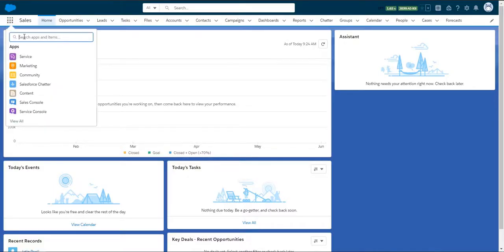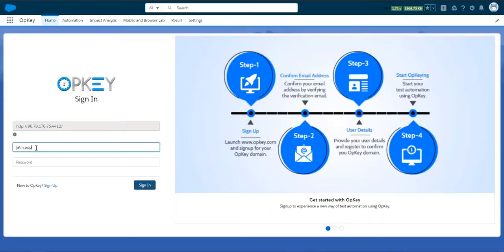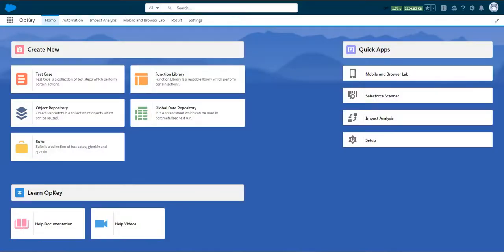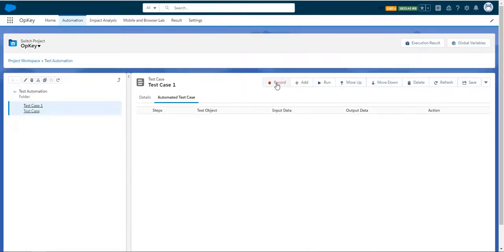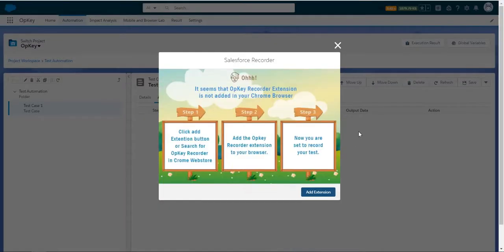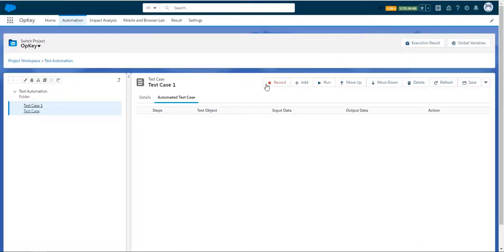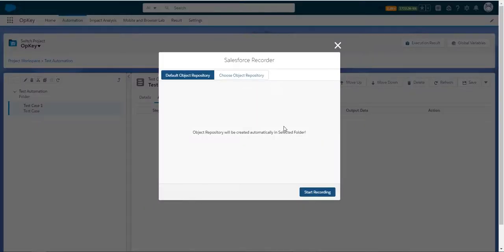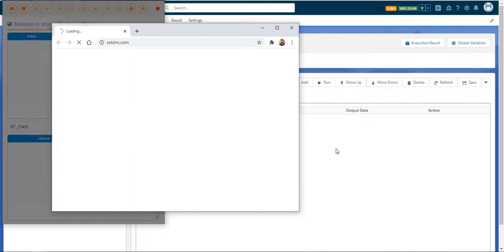How to Record your first test case using Opkey App